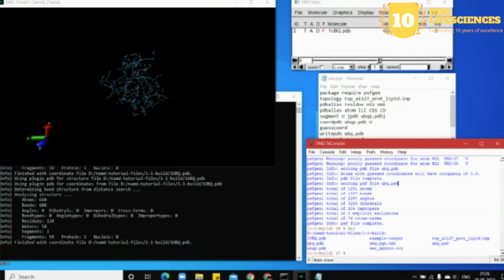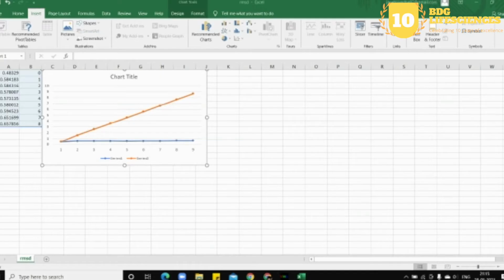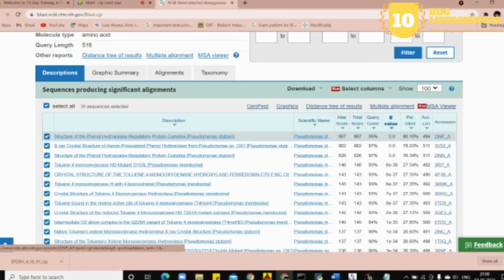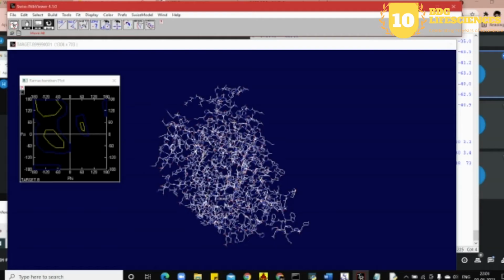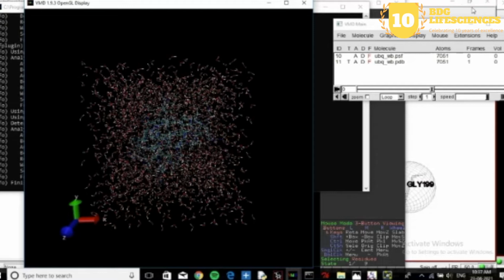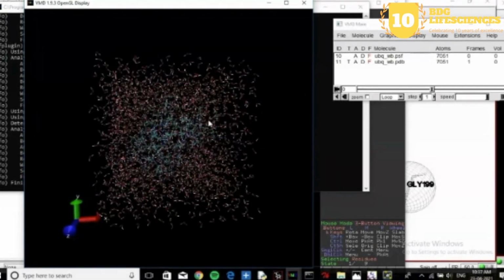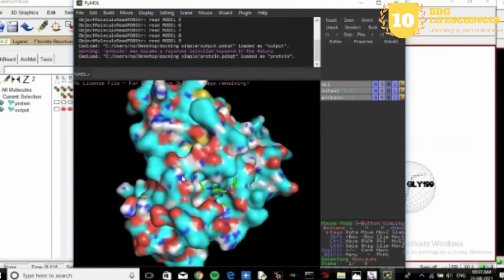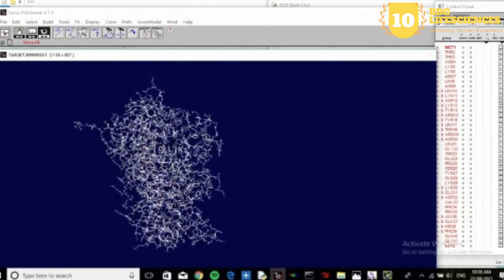Feedback video of Molecular Modelling & AI in Drug Discovery Workshops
Feedback is an integral part of BDG LifeSciences and we thrive on the positive comment of our participants. We present to you the video feedback of recently conducted Hands-on Technical Workshops:
- Molecular Modeling
- AI in Drug Discovery